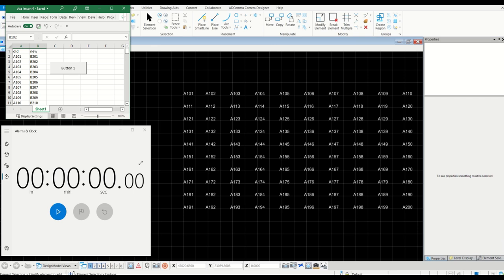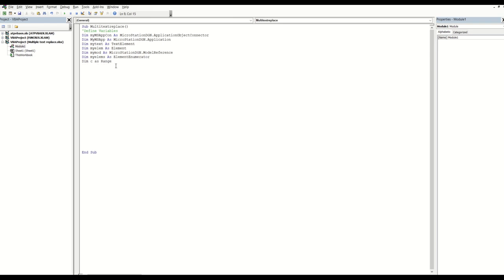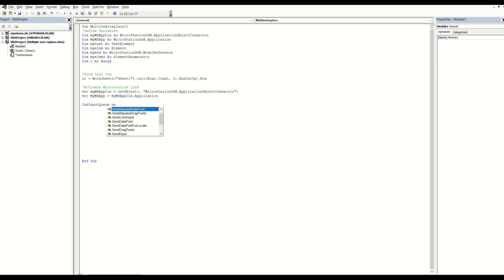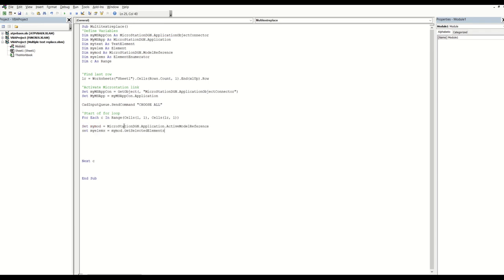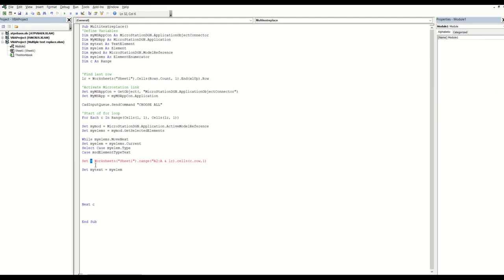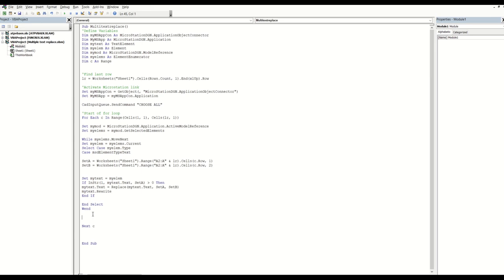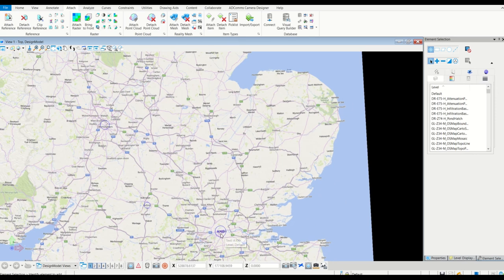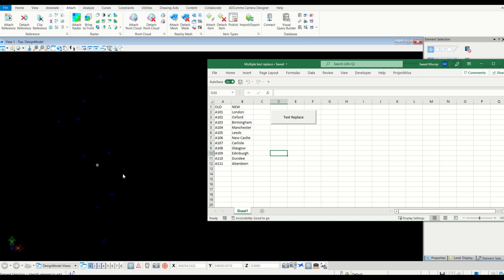vba Multiple find and replace